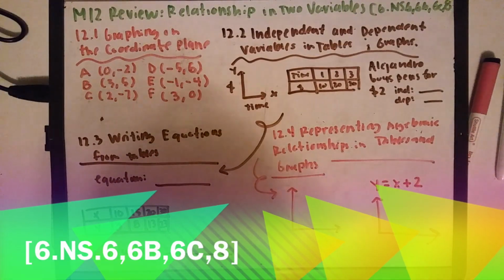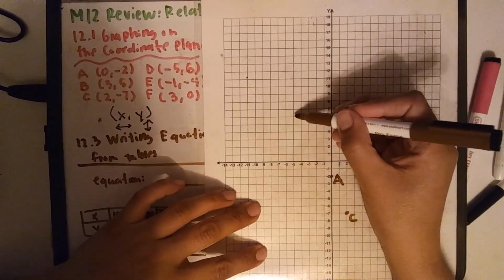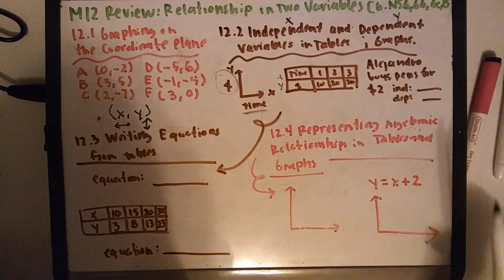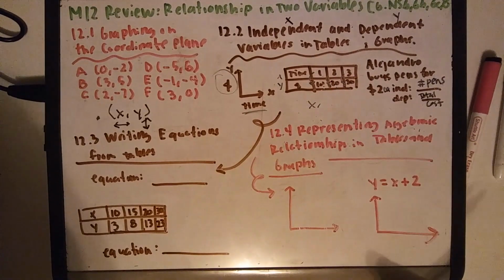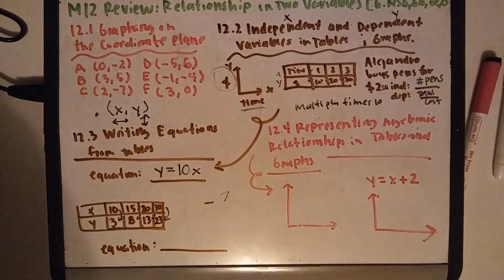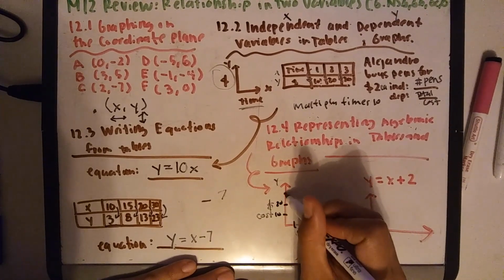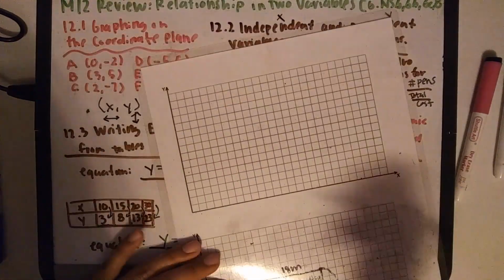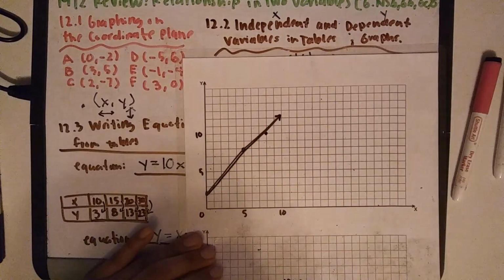Module 12 Review: Relationships in Two Variables [6.NS.6,7a,6b,8]